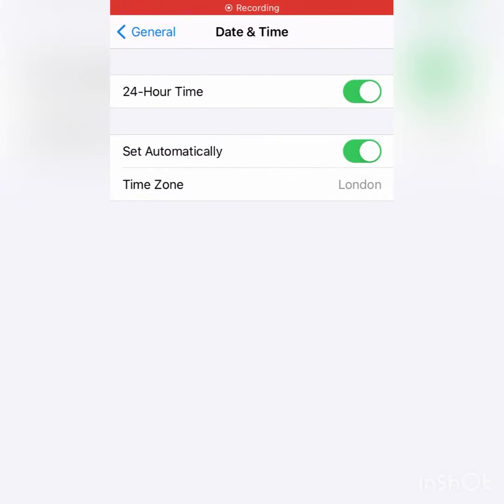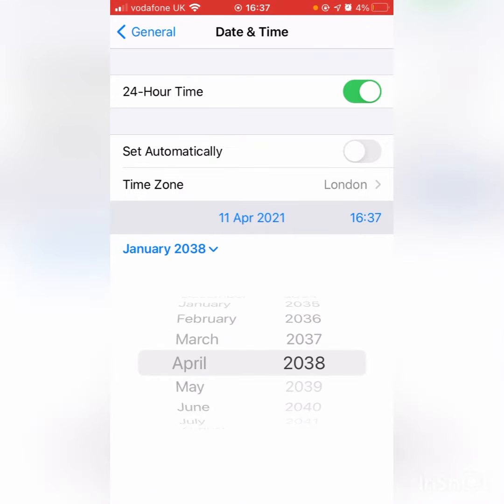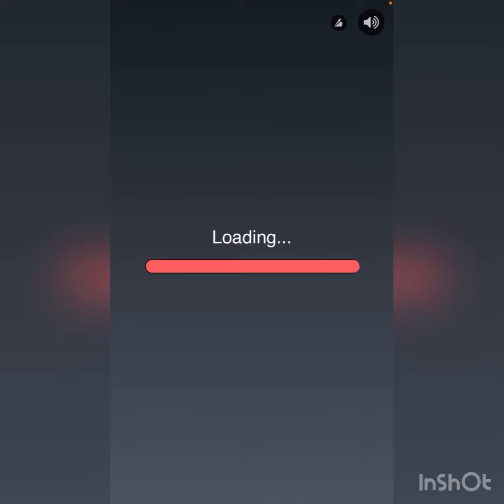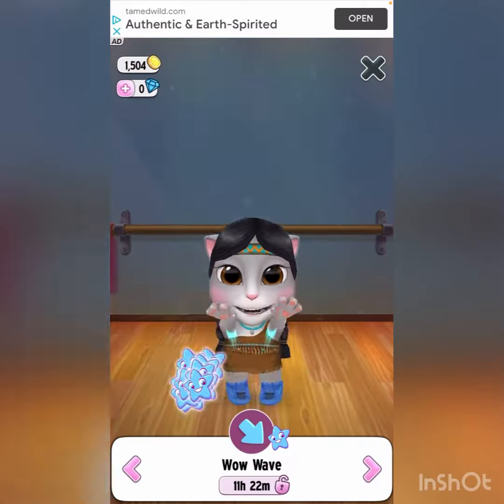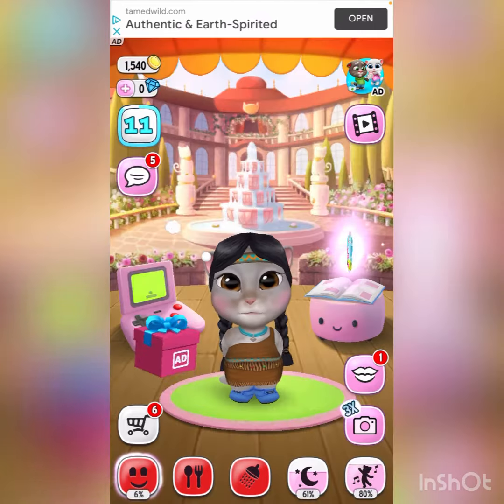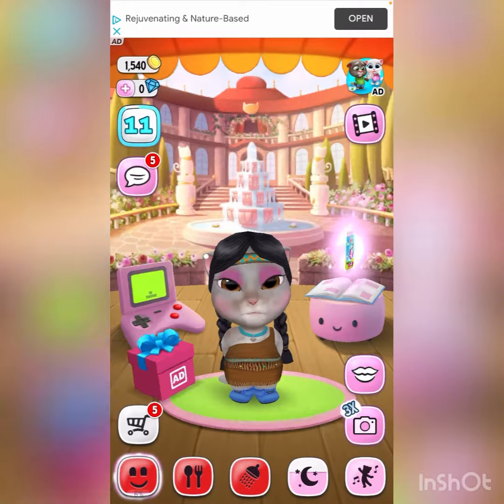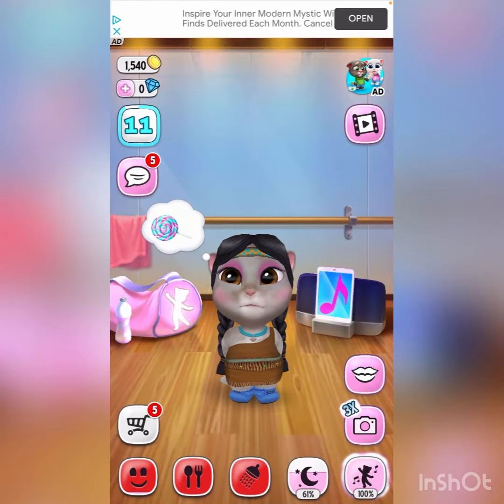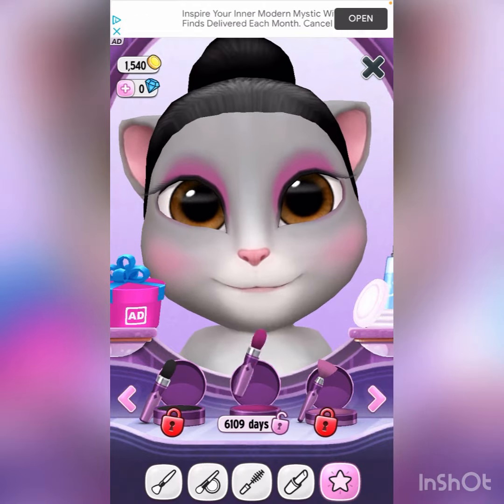My Talking Angela: How to get unlocked items for longer! IOS